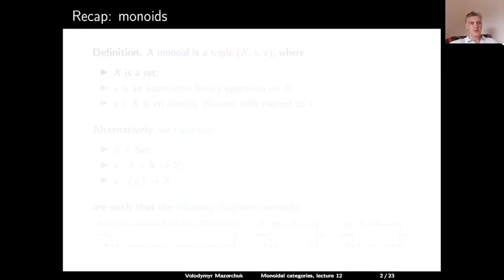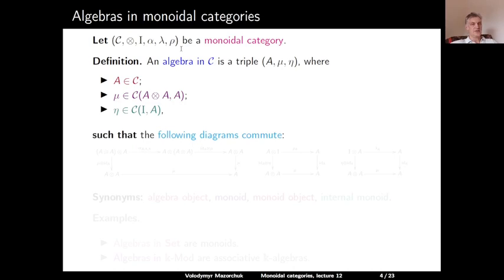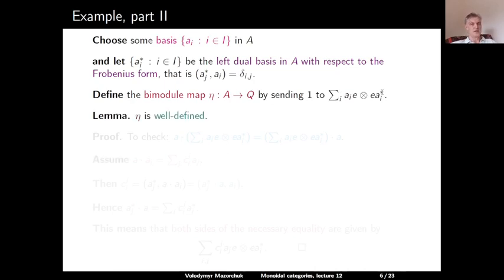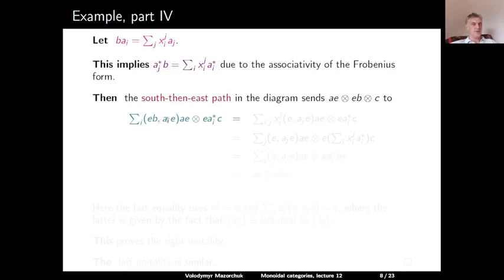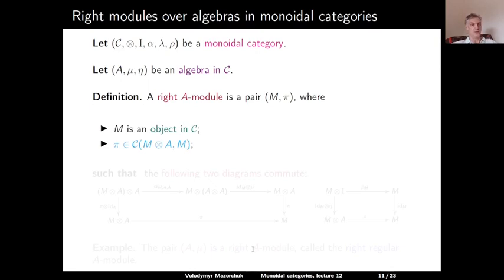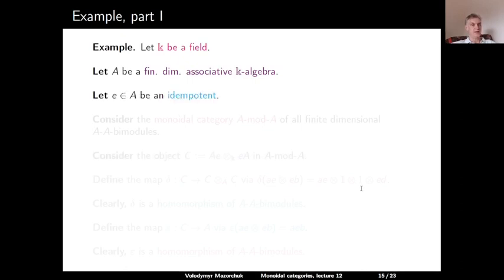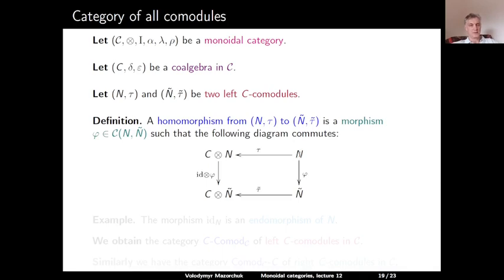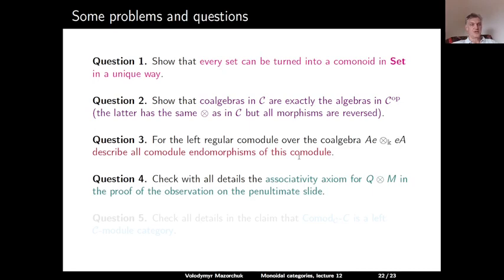Monoidal cats and their reps. Lecture 12: (co)algebras in monoidal categories (by Walter Mazorchuk)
Lecture 12: (co)algebras in monoidal categories

correction: On page 15, the map \delta should  be defined by
sending ae\otimes eb  to ae\otimes e\otimes e\otimes eb
with the corresponding corrections on page 16.